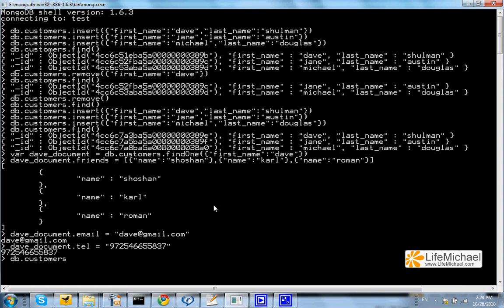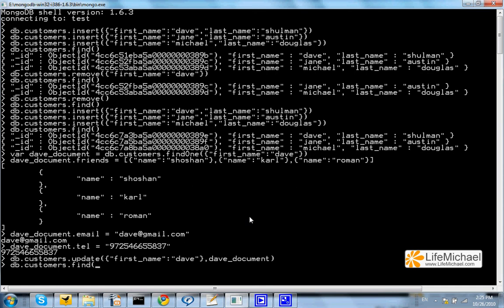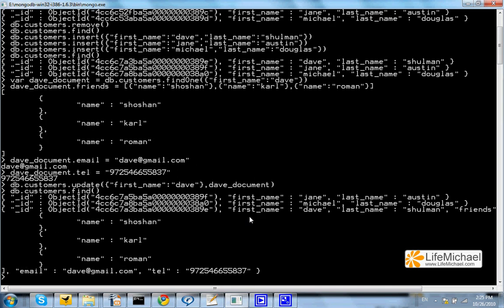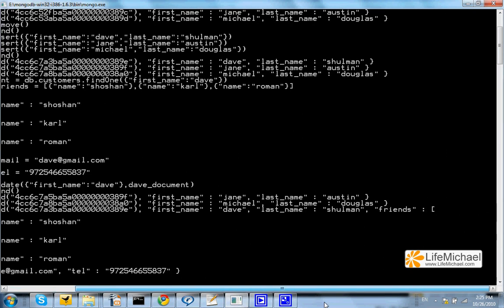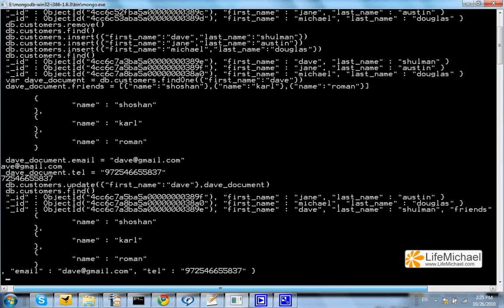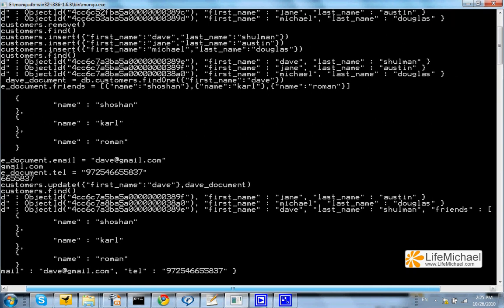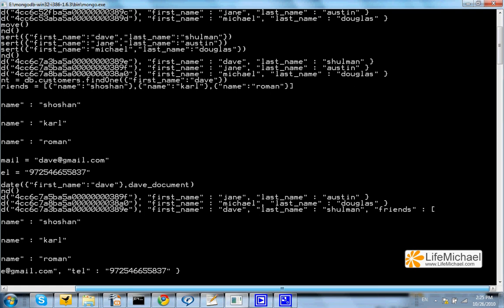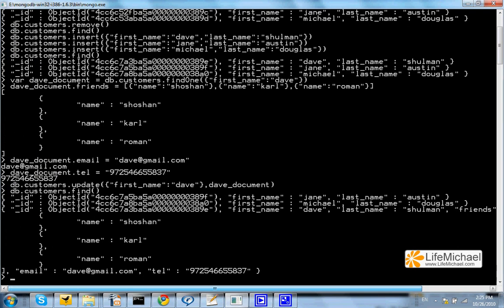The MongoDB update() Function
Short video clip that explains how do we use the update() function for updating documents in our collection.